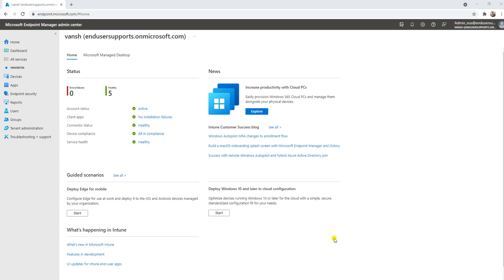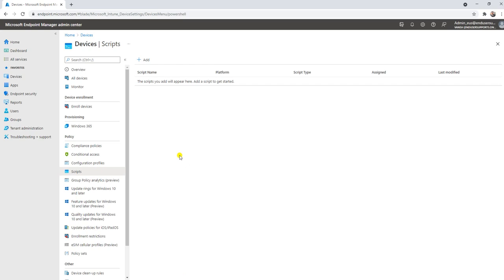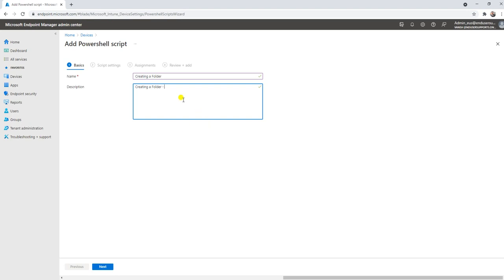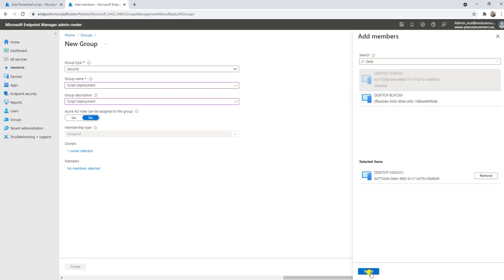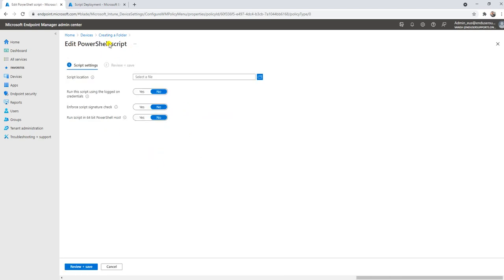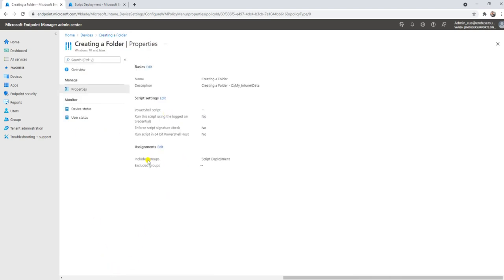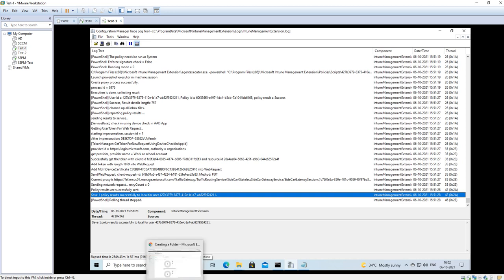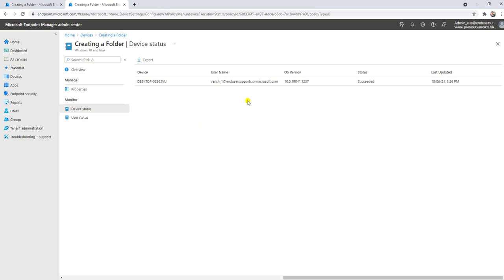Intune Tutorial 20 -How to Deploy PowerShell Script in Intune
This video is about to explain -How to Deploy PowerShell Script in Intune